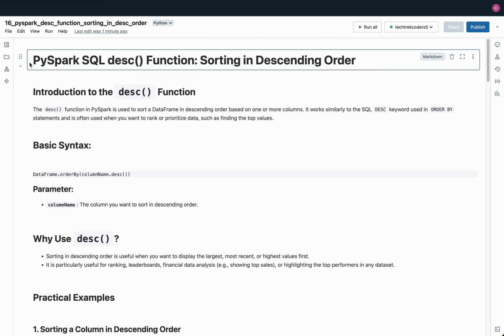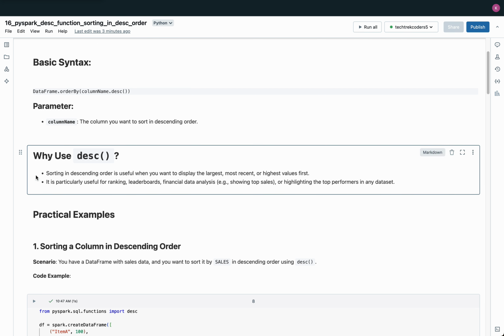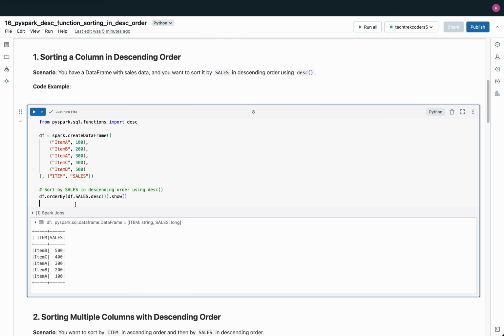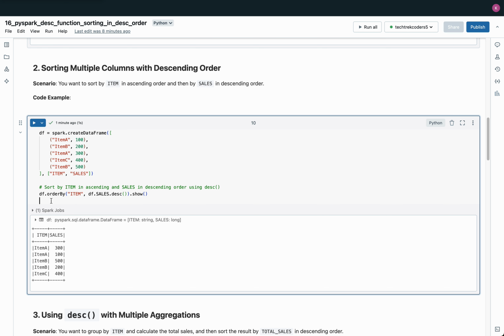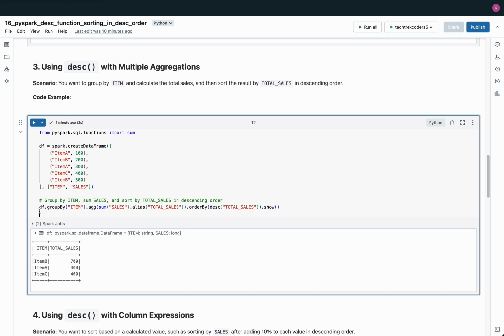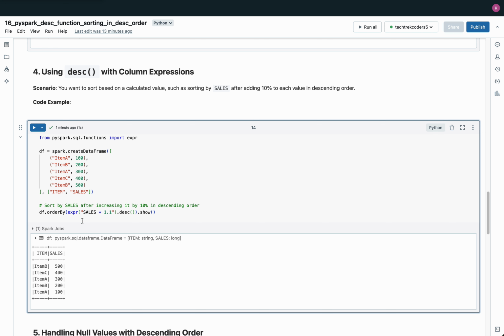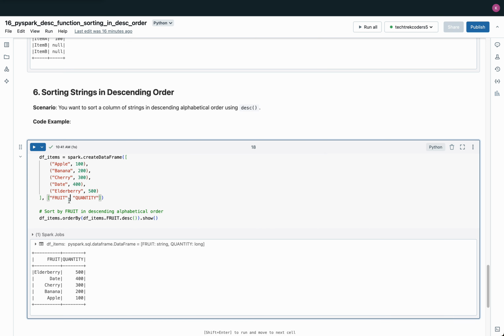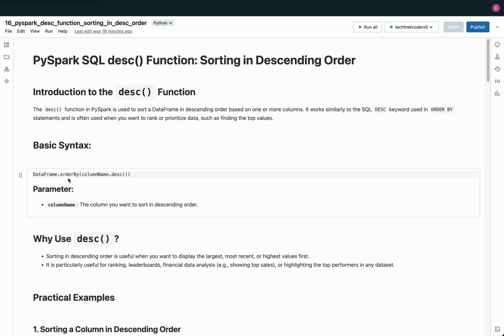PySpark SQL desc() Function: Sorting in Descending Order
In this video, we'll explore the desc function in PySpark, which is used to sort data in descending order. The desc function allows you to organize your DataFrame by sorting values from highest to lowest, making it especially useful when you need to identify top performers, highest values, or rank your data effectively. We'll cover practical examples on how to use desc to sort columns, handle null values, and combine it with other operations like group by and aggregations. Whether you're dealing with sales data, scores, or anything that needs ranking, this tutorial will guide you through it all.

Topics Covered:

Introduction to the desc function
Sorting data in descending order
Handling null values in sorting
Practical examples of sorting columns with desc
By the end of this video, you'll have a solid understanding of how to effectively use the desc function to enhance your data transformations in PySpark.